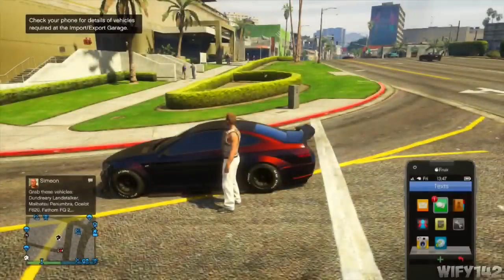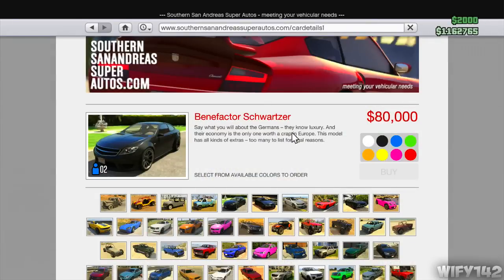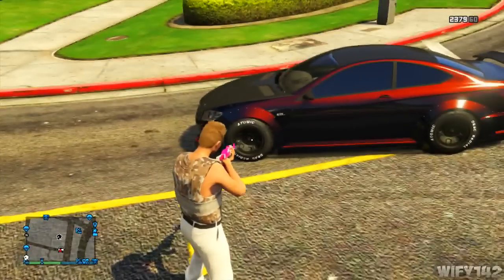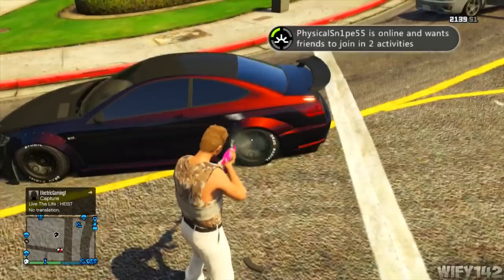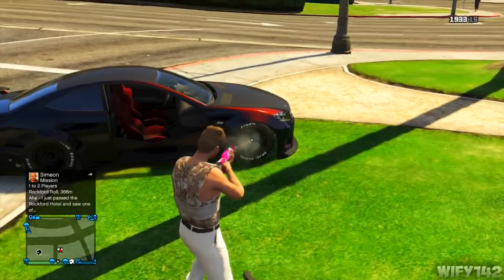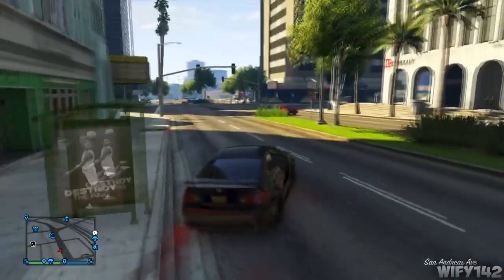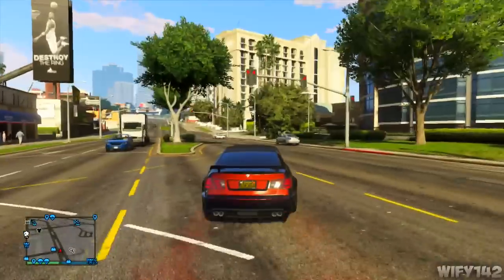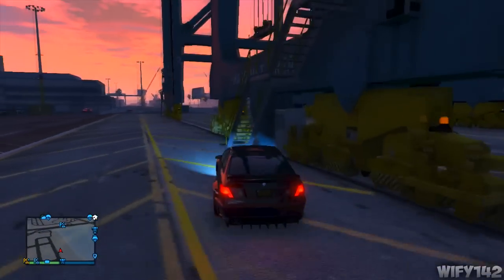GTA 5 Online: Insane Drifting Trick - Look The Coolest On The Road! (Easy & Fast)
Hello There Guys, This is Wify142 & Today I Have Got Another GTA 5 Online Video For You. In This Video I Will Be Showing You a GTA 5/V Online - NEW INSANE DRIFTING GLITCH! - PATCH 1.13! (GTA 5 Glitches & Tips + Tricks)

● Music Used In Video:

Artist: Instrumental Originally produced by: 6ix But Was Remade by: Cloud-9
Track: Logic - Numbers (Instrumental)